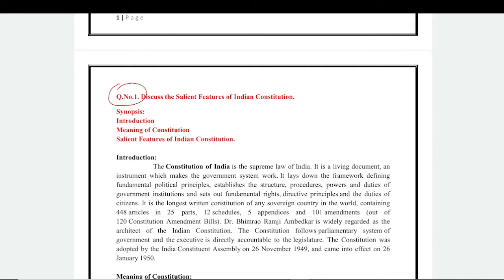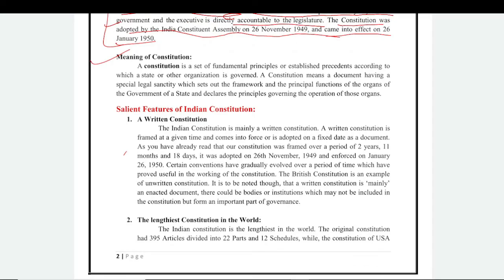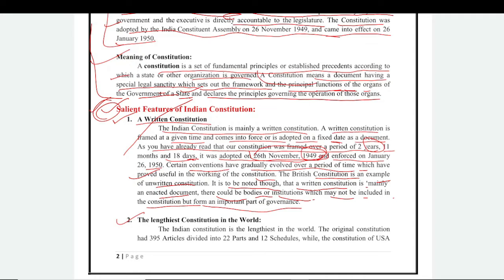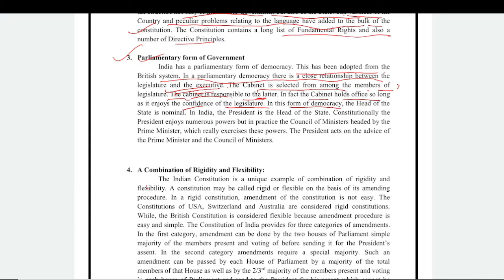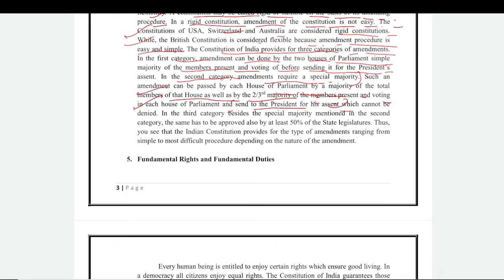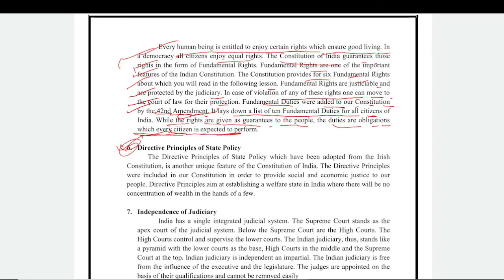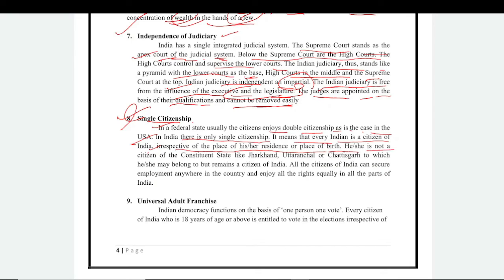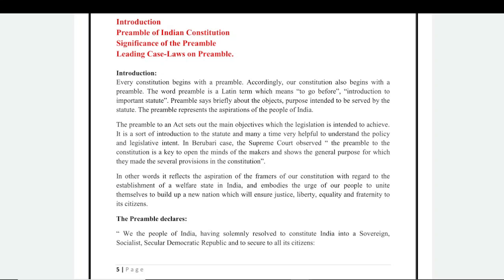llb sem 1 Indian constitution modal question paper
indian constitution llb sem 1